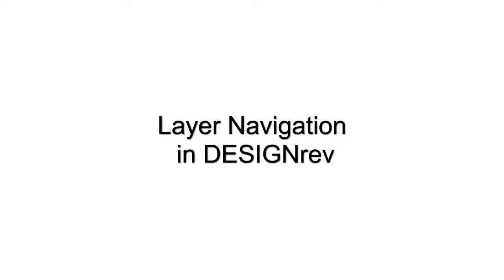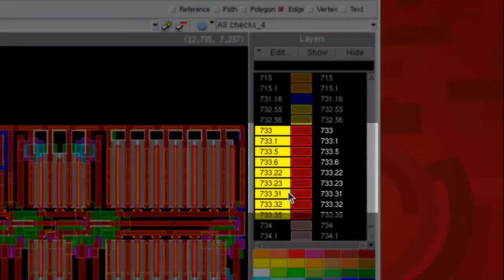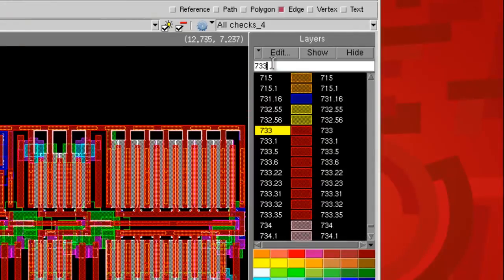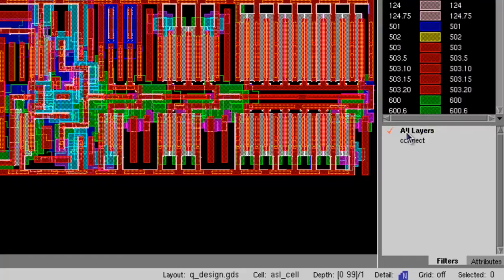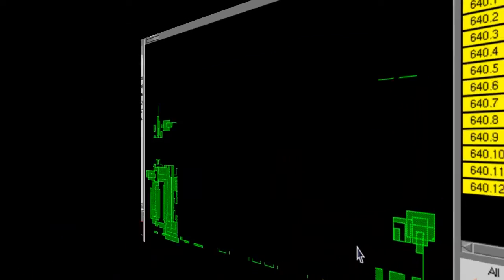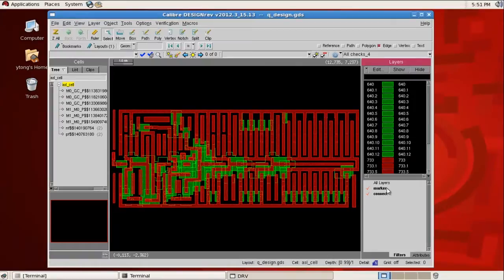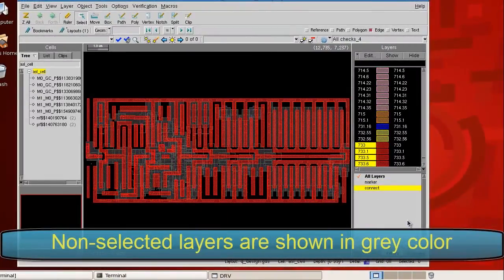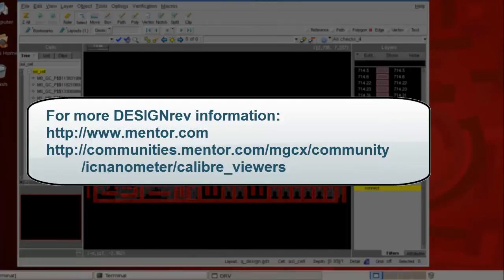How to quickly select/unselect and change visibility of layer groups in DESIGNrev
When designs contain large numbers of layers, it can be difficult to select only the layers you're interested in, such as connectivity or metal layers. Calibre DESIGNrev allows you to quickly select these layers using the layer search (at the top of the layer panel). In this video you'll learn how to select layers and to dim or hide unselected layers for better visualization in the design. You'll also learn how to create layer filters with user defined layers, allowing you to toggle between different layer views.